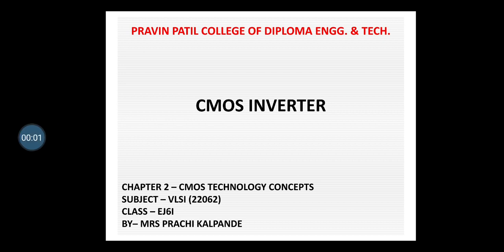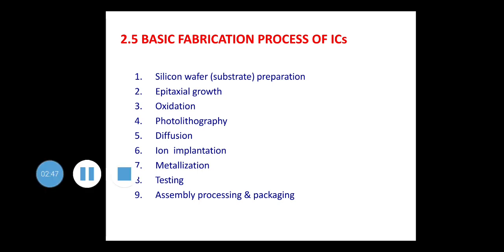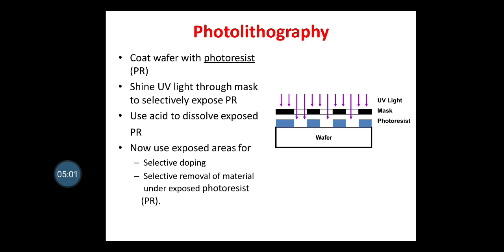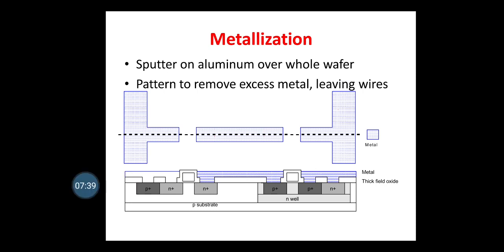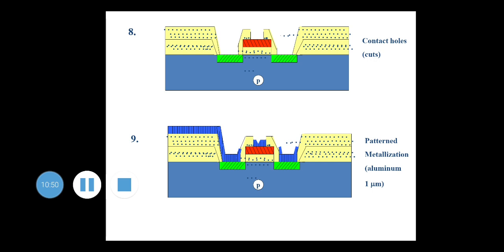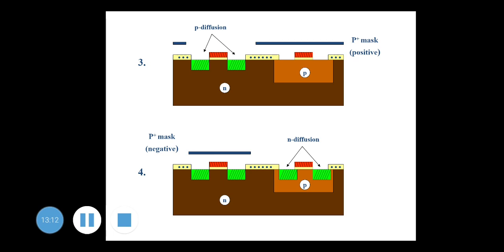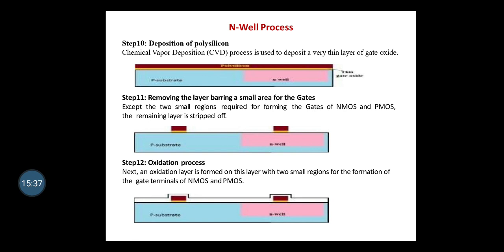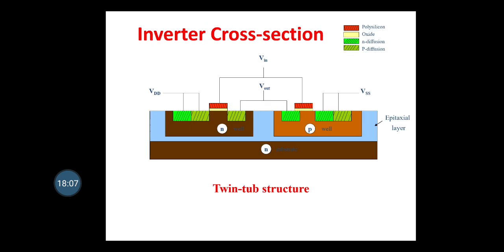VLSI CHAPTER 2 2